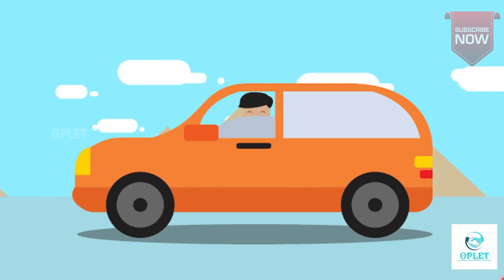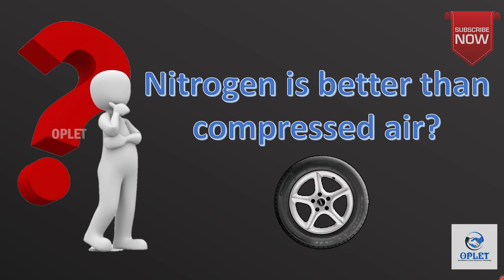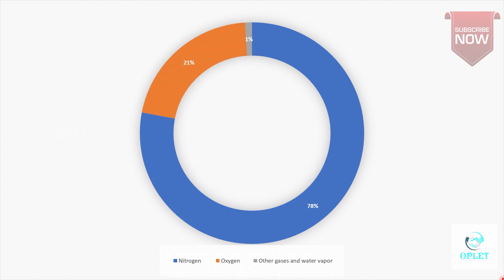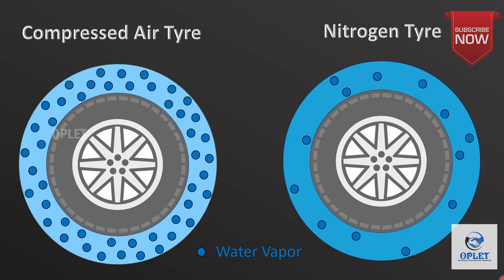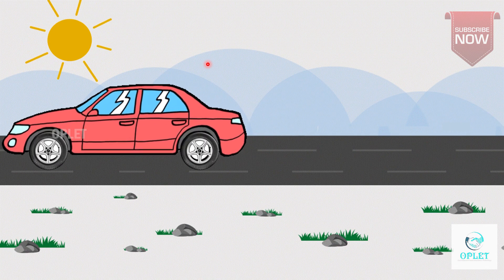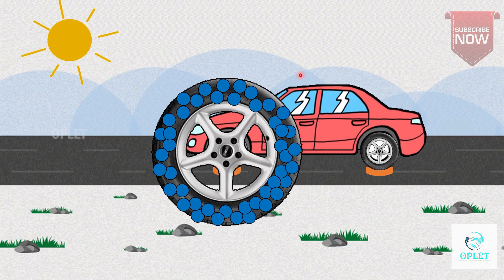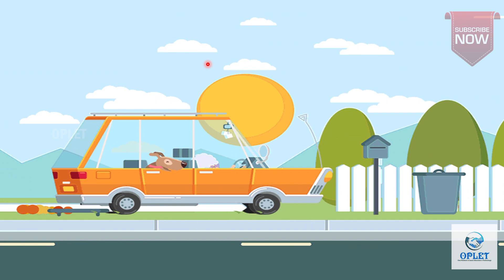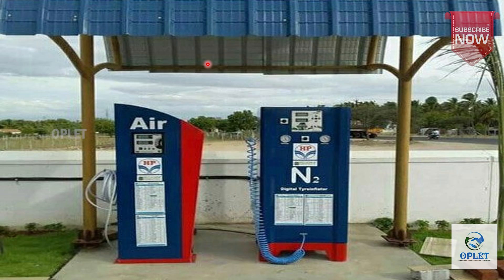Why Nitrogen filled in Tyres? | Nitrogen vs Air filled tyres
Hello Friends,

Now a days car owners prefer filling nitrogen in cars tyres. So is nitrogen is better option than compressed air?

If you have anything more to add or bring to my notice, pls do share in comments. I'd love to hear your views and thoughts.

Chapters:
0:00 Introduction
0:45 Why nitrogen is filled?
1:25 Nitrogen Vs Oxygen
1:41 Practical Scenario
2:32 Conclusion

With Love,
OPLET Team 😊